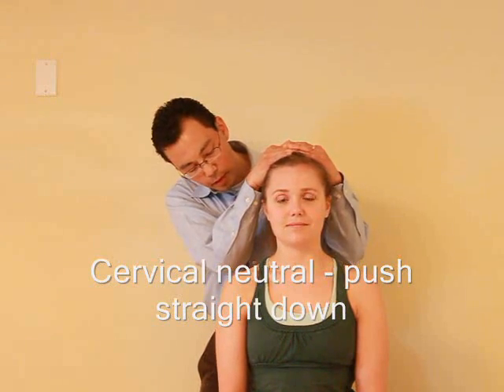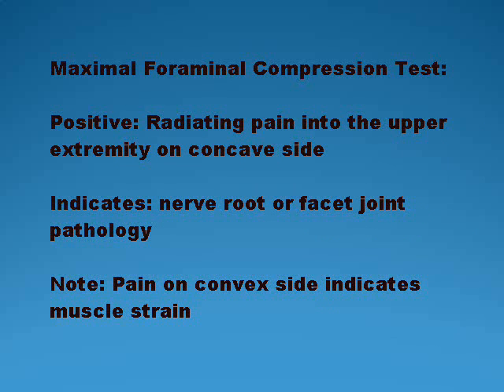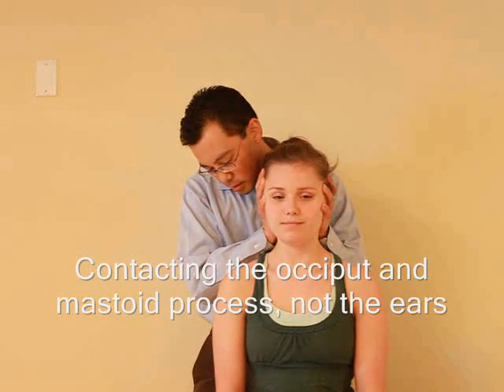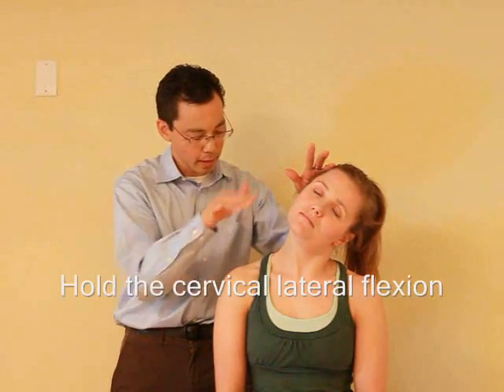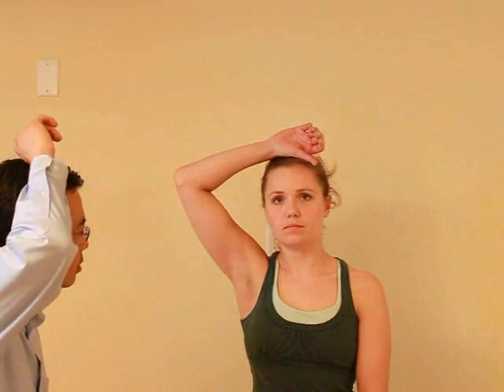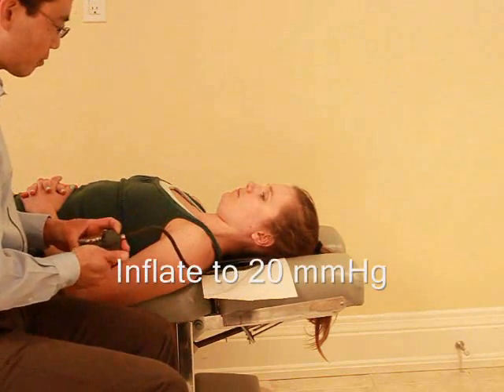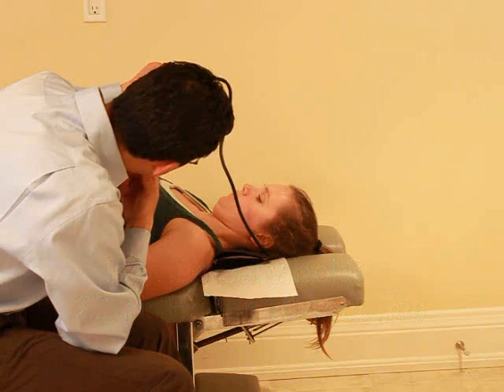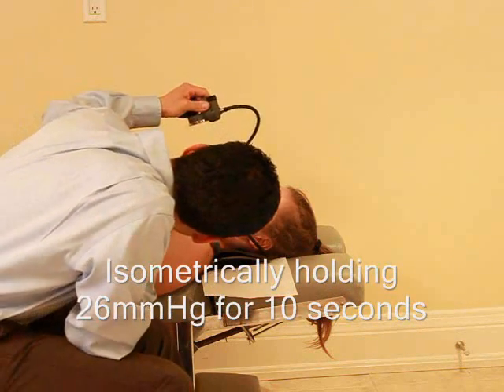Special tests of the Cervical Spine 2015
0:10  Lhermitt’s Test
0:16  Foraminal Compression (Spurling’s) Test
1:03  Maximal Foraminal Compression Test
1:35  Distraction Test
1:54  Valsalva Test
2:18  Shoulder Depression Test
2:44  Shoulder Abduction Test (Bakody’s Sign)
3:00  Craniocervical Flexion Test